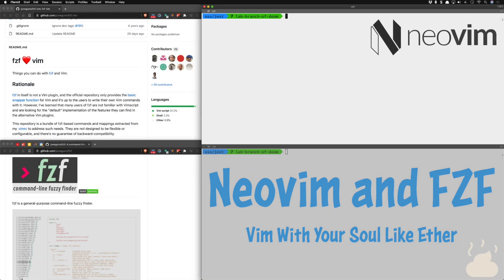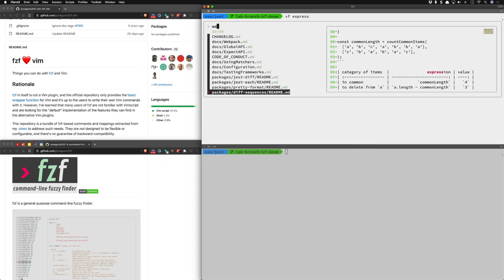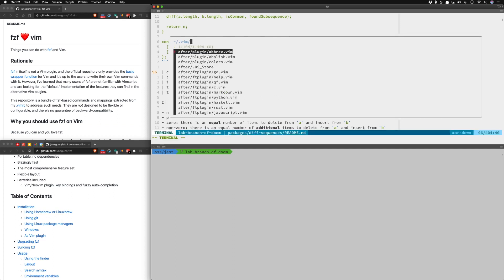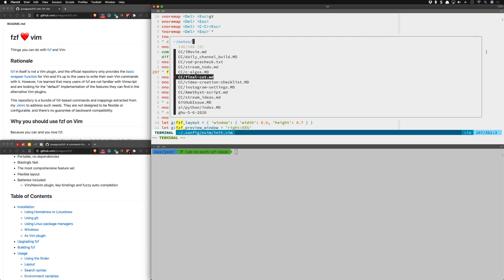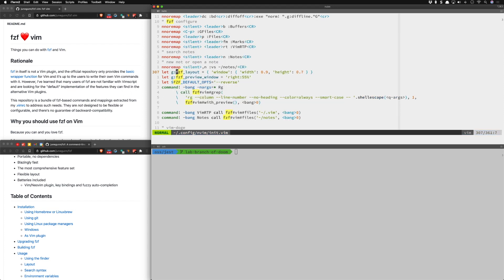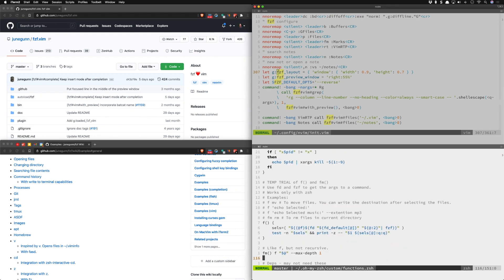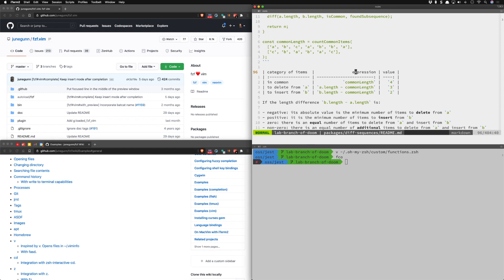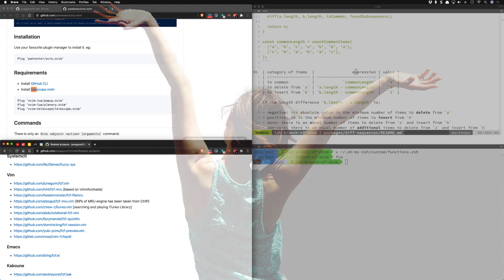Vim and FZF in 2021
(neo)Vim and FZF in 2021!

FZF does so much! FZF!

"Vim without FZF is like Harold Melvin without Bluenotes. You'll never go platinum!"